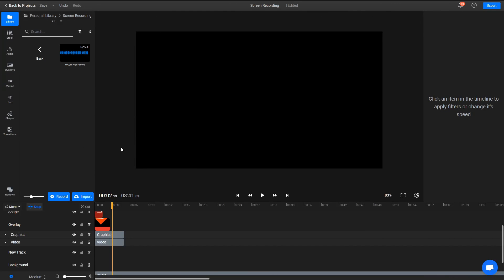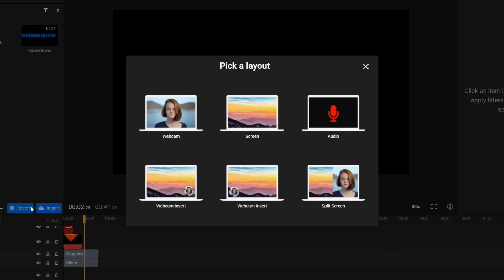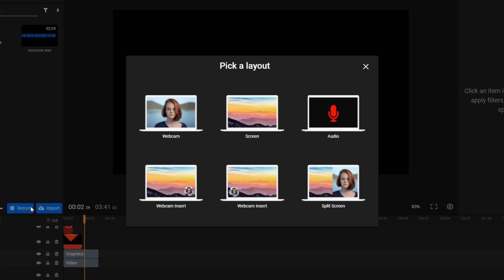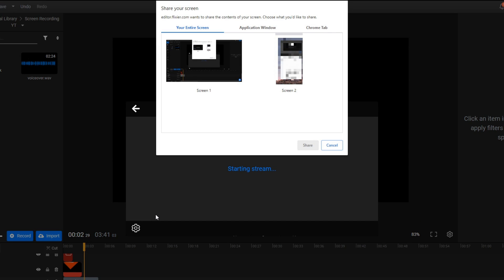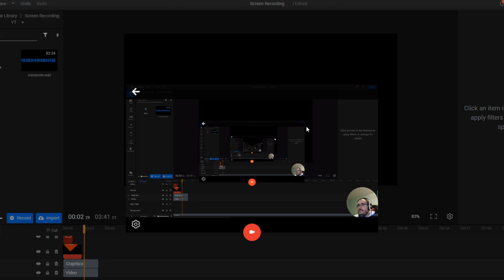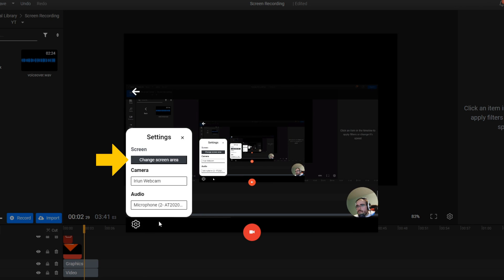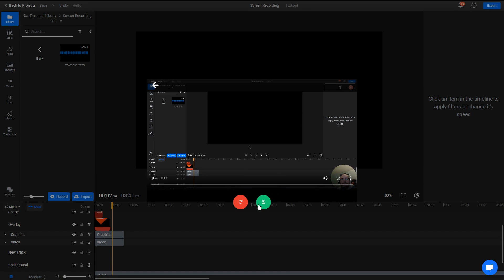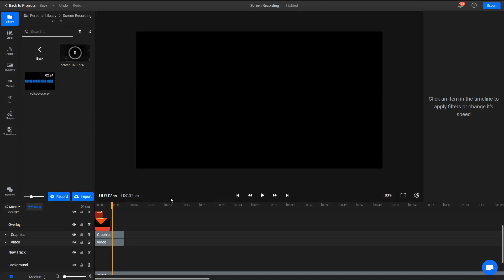How to record your computer screen and camera at the same time!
Compatible with Mac, Windows 10, Linux and Chromebooks! Use your browser to record and edit your tutorials, video presentations, gameplay videos and more!